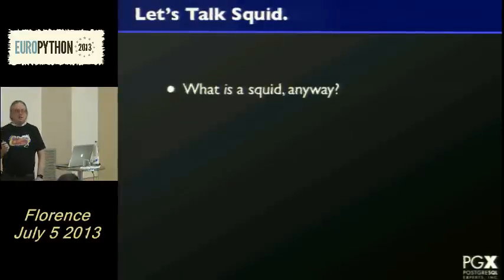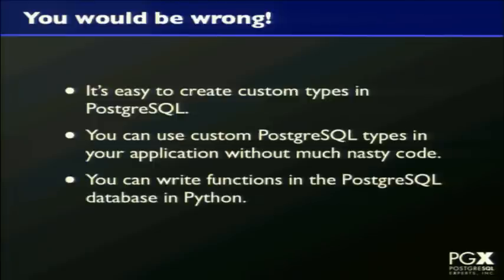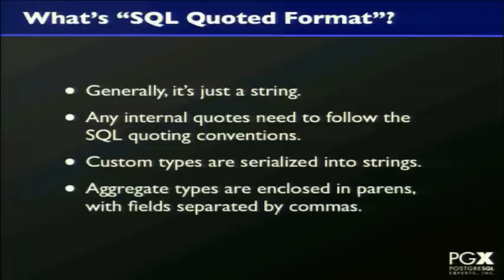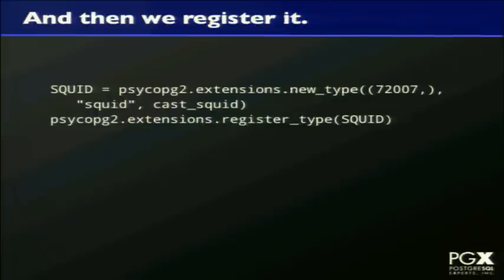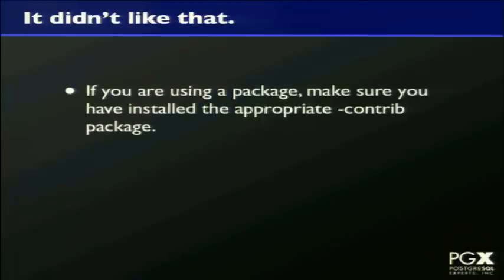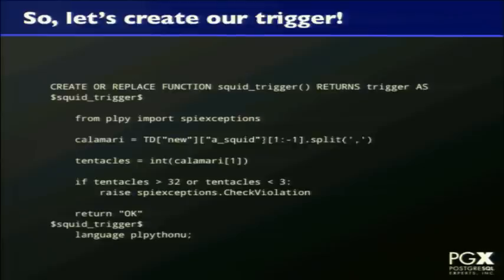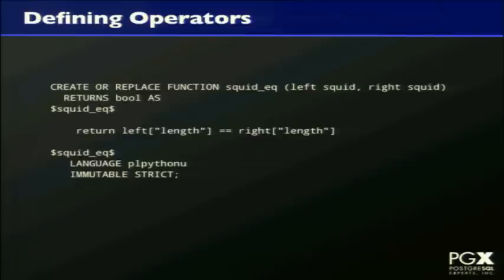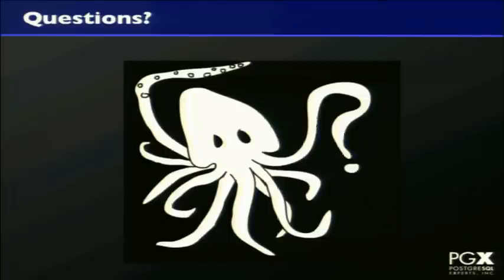Christophe Pettus - Extending Python into PostgreSQL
[EuroPython 2013]
Christophe Pettus - Extending Python into PostgreSQL - 05 July 2013 "Track Lasagne"